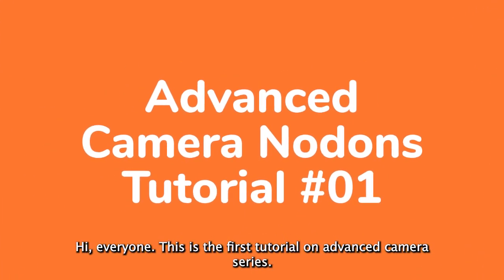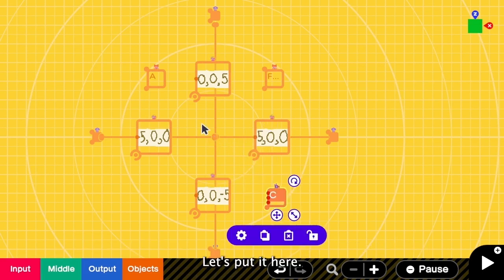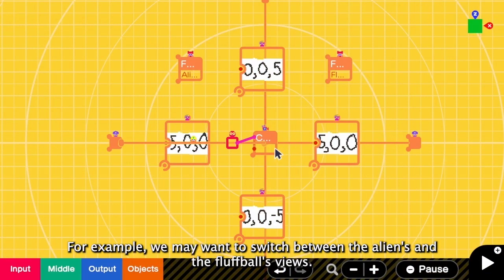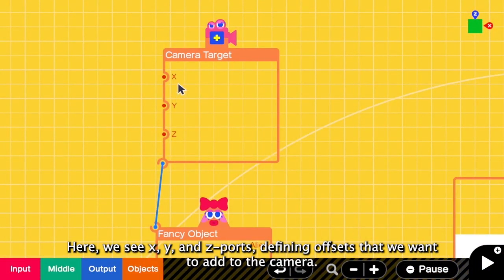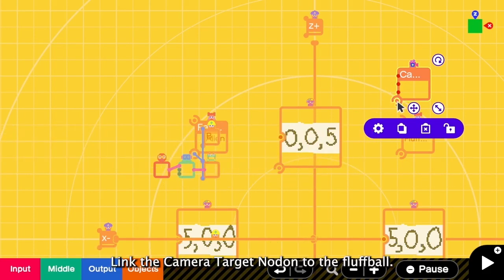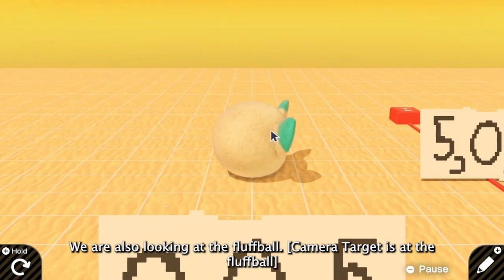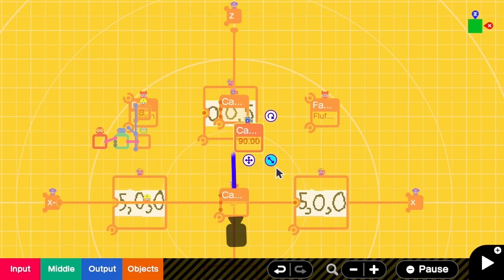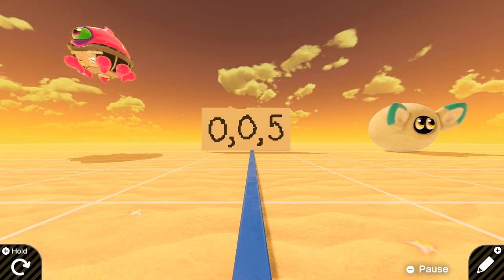Advanced Camera Nodons: Position/Target/Direction/Angle Nodons | Game Builder Garage Tutorials #14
This explains how each Advanced Camera Nodons work. It is the beginning of Advanced Camera Nodons Series.

In the future tutorials, I will combine these cameras to create multiple views such as sniper-view etc.

I'm also trying to pace myself slowly in this video because working with camera and coordinates can be confusing.

00:00 Intro
00:40 Camera Position Nodon
02:04 Camera Target Nodon
03:41 Camera Position + Target Nodons
04:49 Camera Direction Nodon
05:35 Camera Angle Nodon